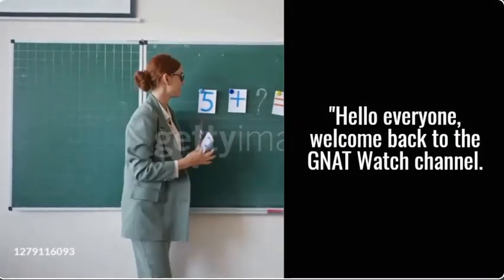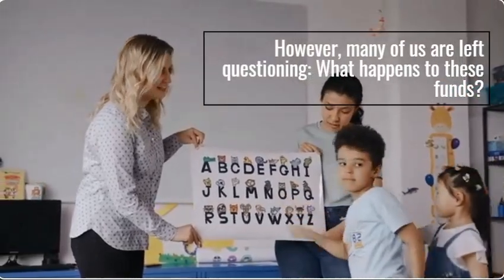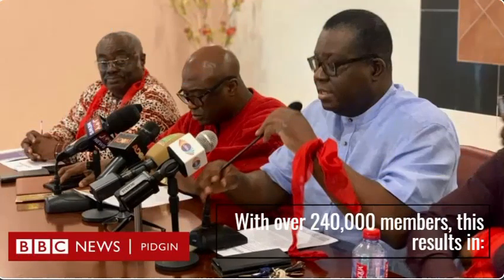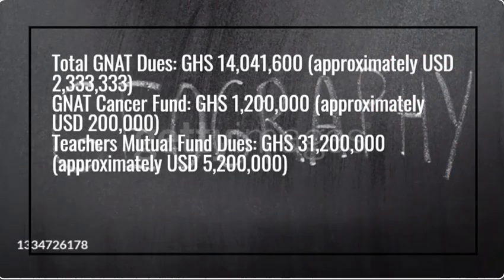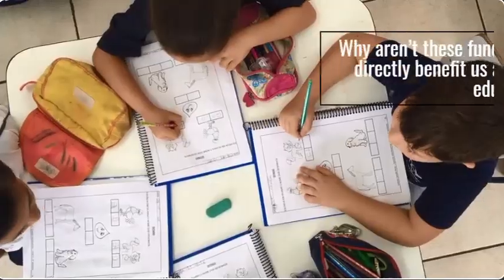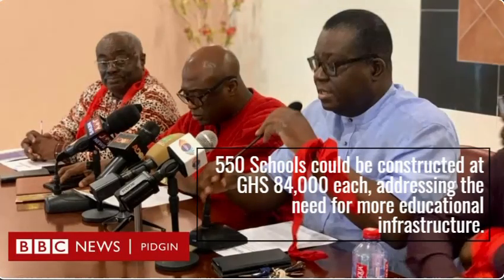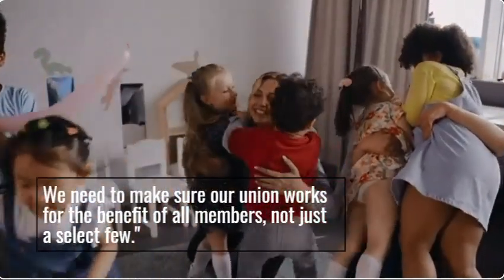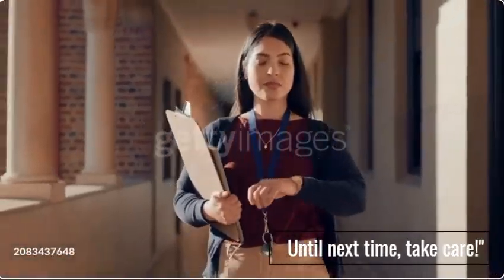Here's Why GNAT Members Call for Transparency in Membership Dues Management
The leadership of GNAT, the mother organisation, and other teacher unions are being urged by the young teachers and members of GNAT to take action regarding the urgent issue of paying membership dues and responsibly allocating funds to teacher-assistance initiatives.